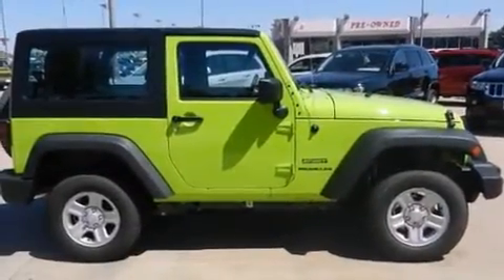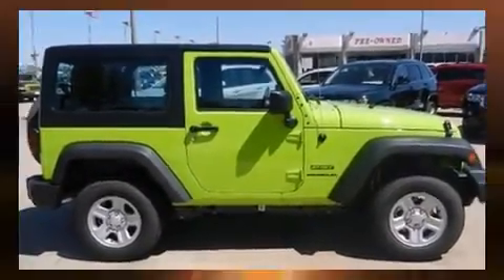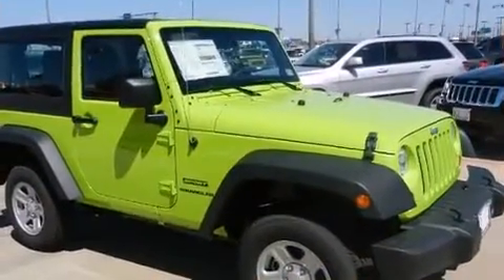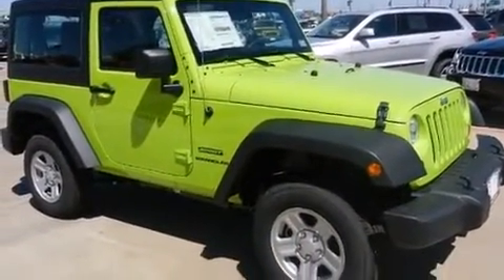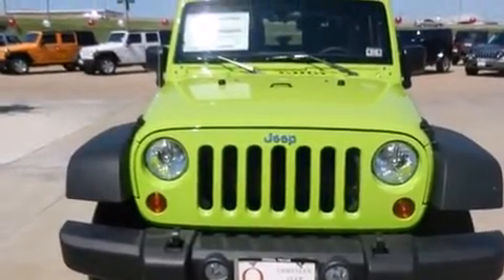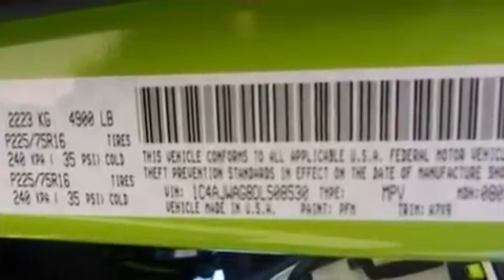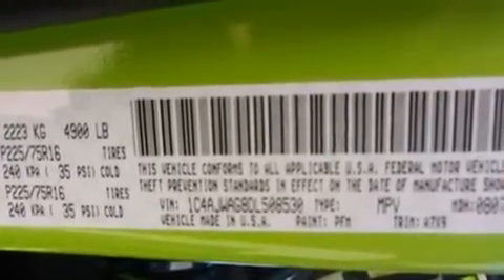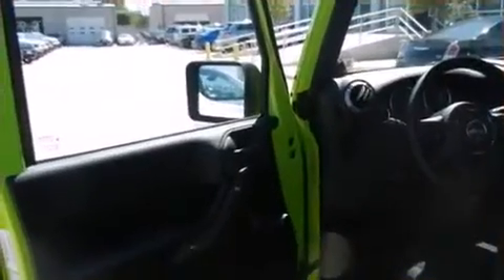2013 Jeep Wrangler Sport in Irving, TX 75062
Q Chrysler Jeep Dodge
700 E Airport Fwy

Take command of the road in the 2013 Jeep Wrangler. This 2 door, 4 passenger convertible leads among competitors in its segment. A 3.6 liter V-6 engine pairs with a sophisticated 5 speed automatic transmission, providing a smooth and predictable driving experience. Four wheel drive allows you to go places you've only imagined. Jeep prioritized comfort and style by including: a rear window wiper, front bucket seats, air conditioning, front fog lights, skid plates, cruise control, and much more. Safety equipment has been integrated throughout, including: dual front impact airbags with occupant sensing airbag, integrated roll-over protection, traction control, brake assist, ignition disabling, and 4 wheel disc brakes with ABS. For added security, dynamic Stability Control supplements the drivetrain. Our experienced sales staff is eager to share its knowledge and enthusiasm with you. We'd be happy to answer any questions that you may have. We are here to help you.